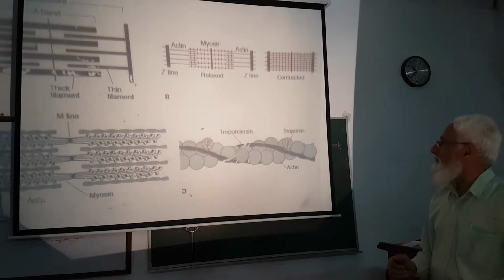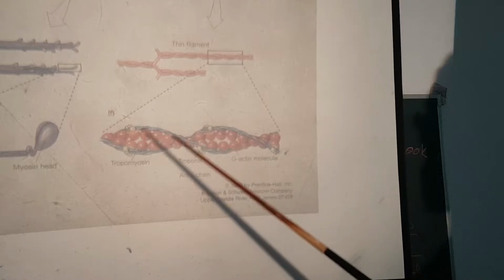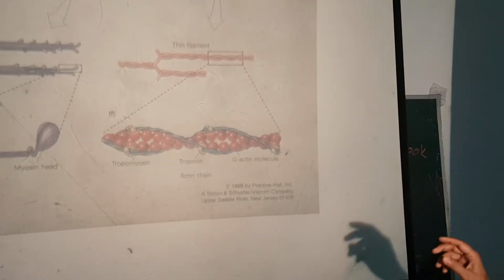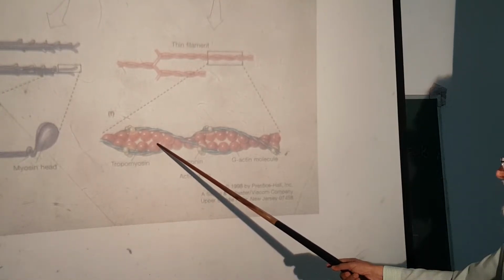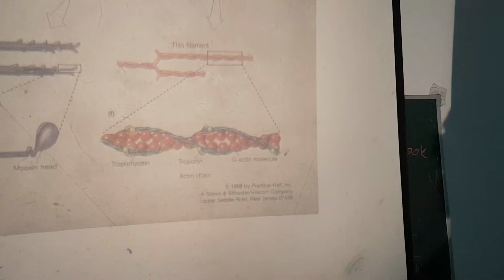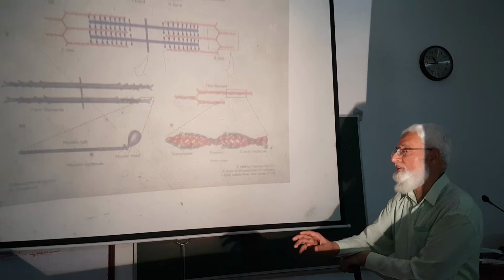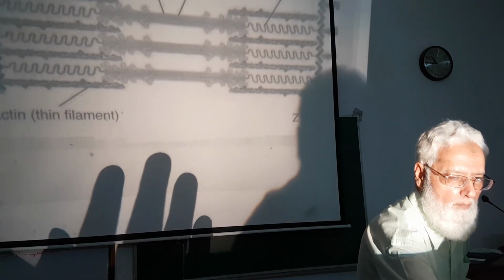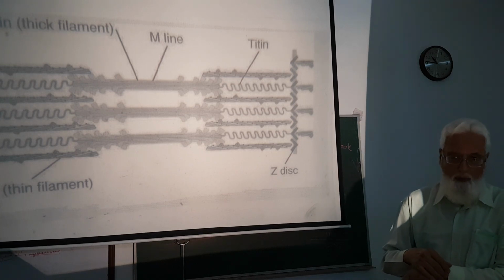Lecture of Prof. Dr. Hamid Javed on topic Skeletal Muscle Contractile Proteins